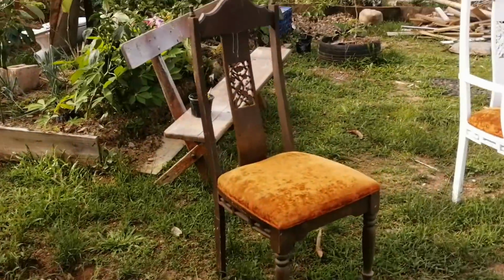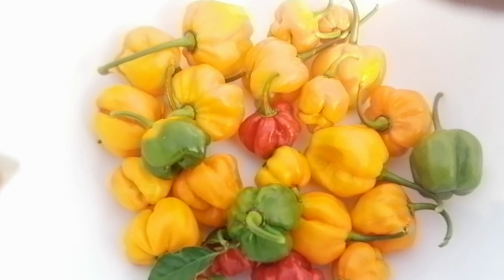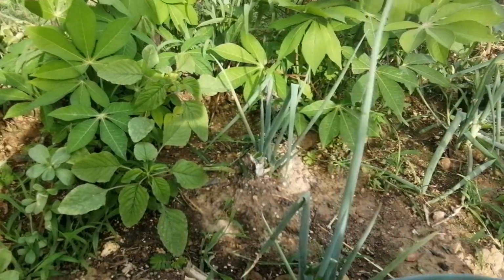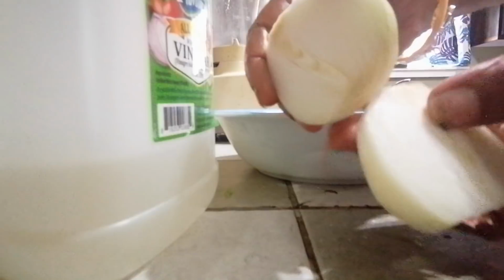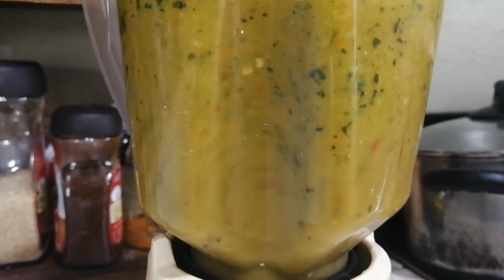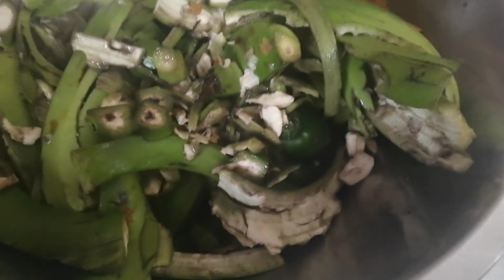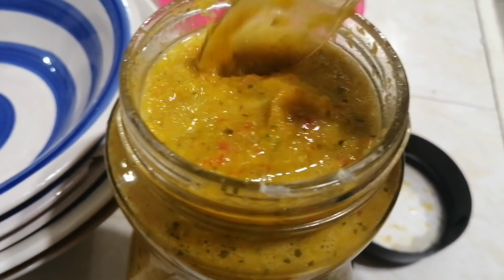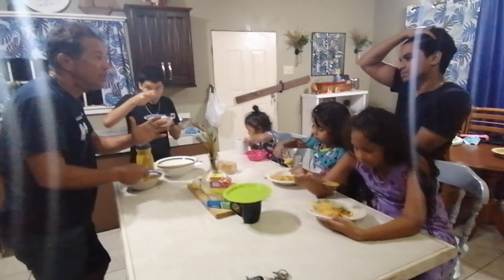How to make pepper sauce (Trini style) made from our kitchen garden. Taste test with cow heel soup.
This is a typical trinipeppersauce. Our kitchengarden offered organic, fresh ingredients. The joy of knowing a great quality pepper sauce was just a few steps away was a comfort in itself. An easy, slow cooked trini style cowheelsoup was the perfect dish to top of with a few dollops of our pepper sauce blend. The perfect pairing. Enjoy.